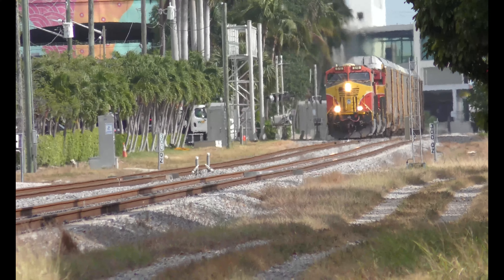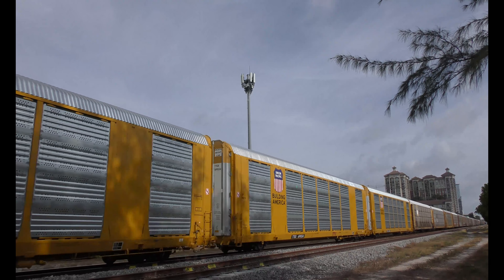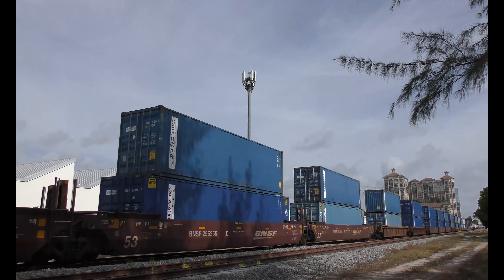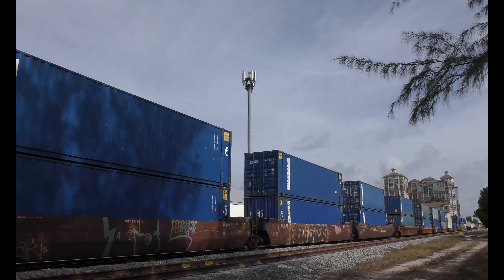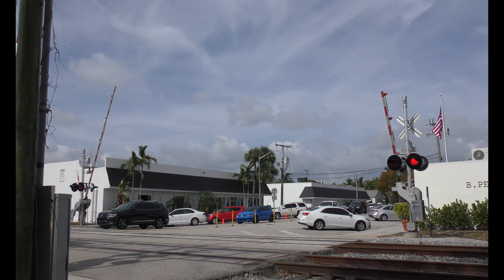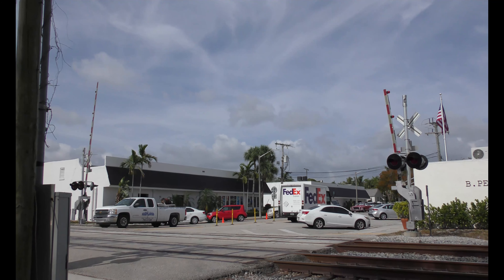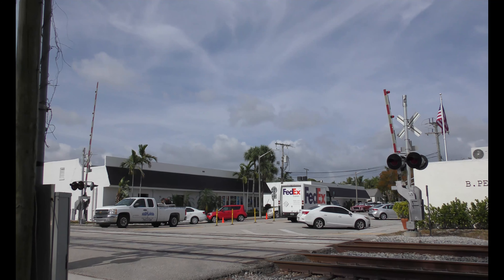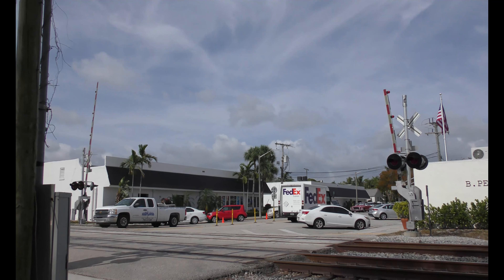A Work Train, A MIXER and FEC 101-07 - 4/7/23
MP 300 - Downtown West Palm Beach, FL.

10:00am - Northbound Brightline BLF703 [MIX of Green/Orange]

10:10am - FEC 101-07 - LNG Set for POWER - Note new AUTORACKS - 117 cars for 8500 feet

10:15am - FEC work train with FEC #429 and12 flat cars going to POMPANO BEACH.